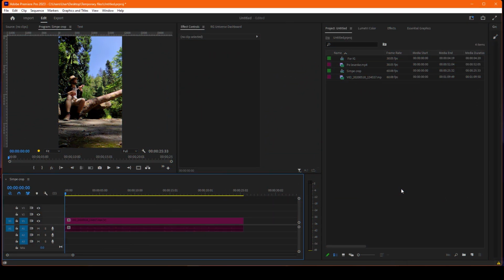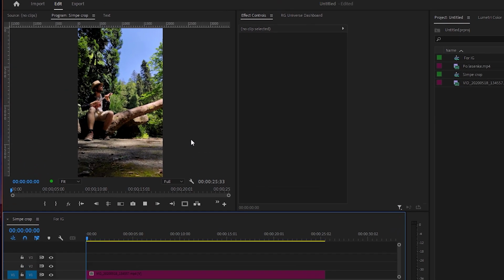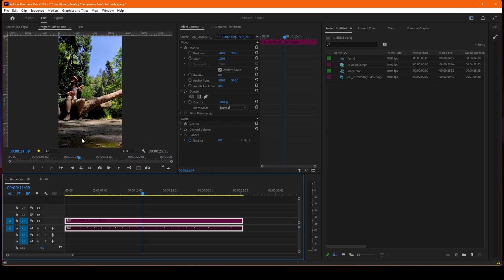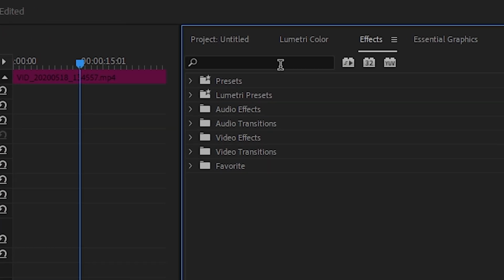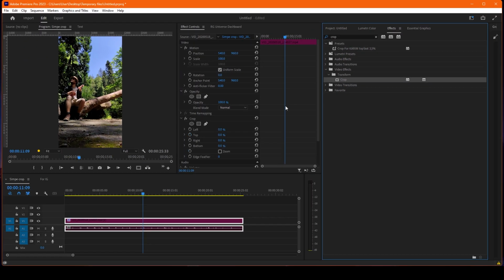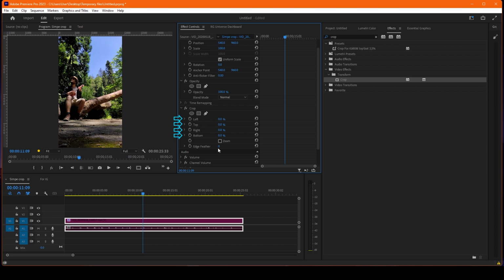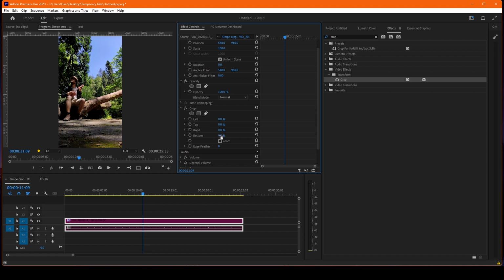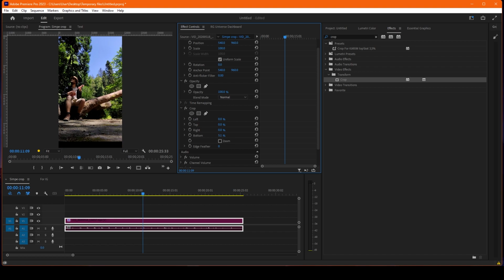Master Video Cropping in Premiere Pro in 3 Minutes!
In this video, I will show you 2 options for cropping videos with and without changing frame size.

As always- we're using Premiere Pro 2023